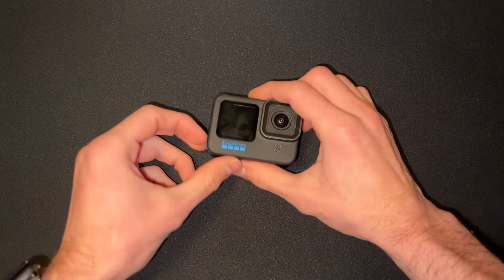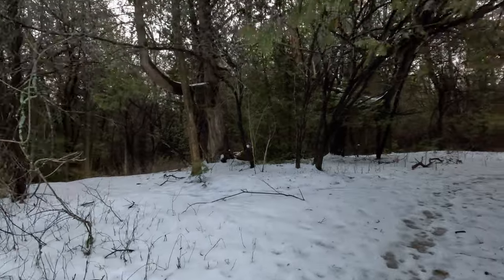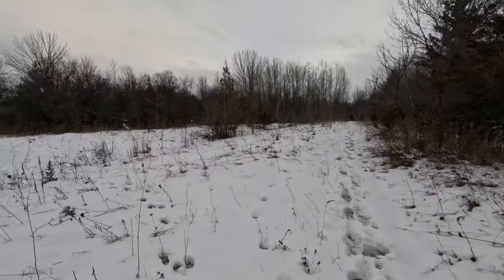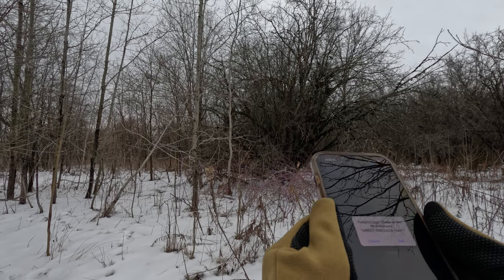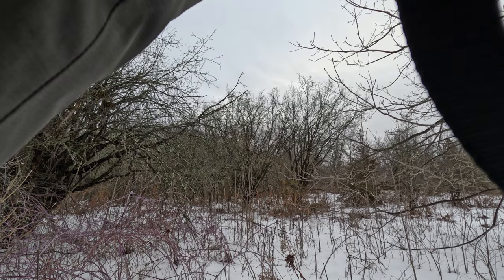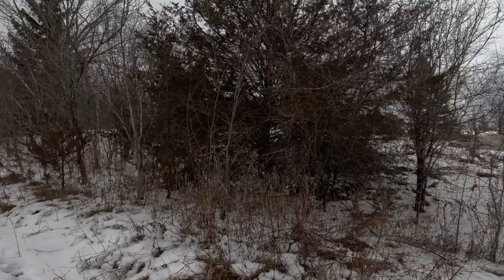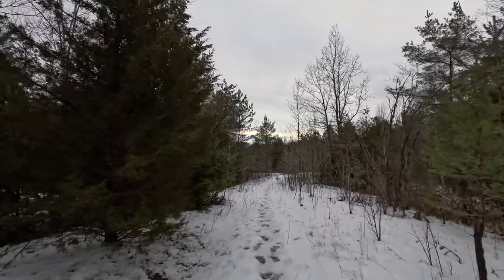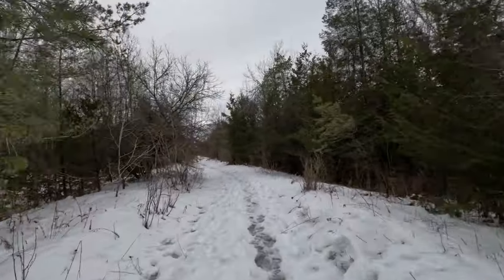GoPro POV setup | A quick hike and chickadee photography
I bought the Media Mod for my GoPro hero 11 and a Rode lavalier mic to improve my audio and it made a world of a difference! (Quick note, the built in stereo mic on the Media mod is garbage. I didn't cover this in the video though).
One thing I realized is there won't be a lot of background noise picked up by this mic, so I will have to separately record ambiance for the videos.
I was trying to film and edit this video quick before my trip to Collingwood. I like doing these types of tech updates, It's a way for me to share how I'm improving my photography or video work.